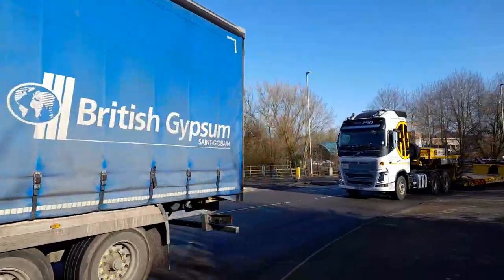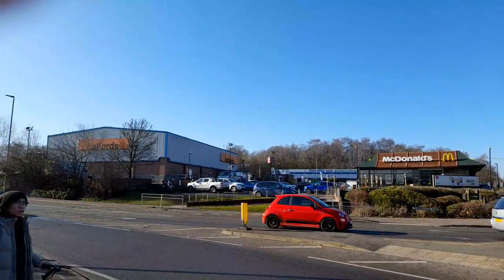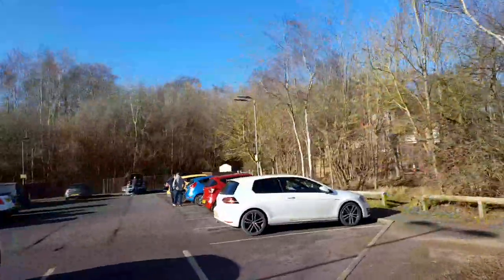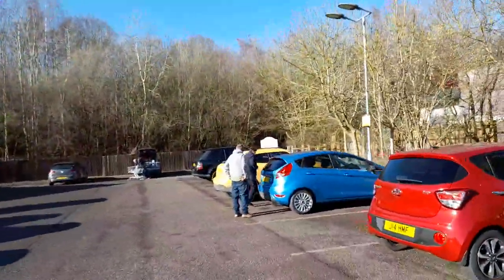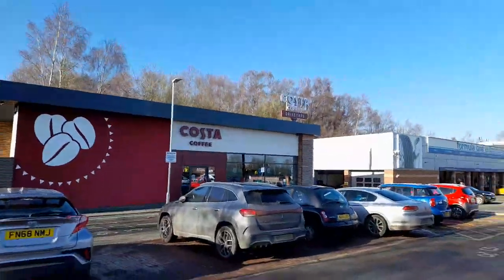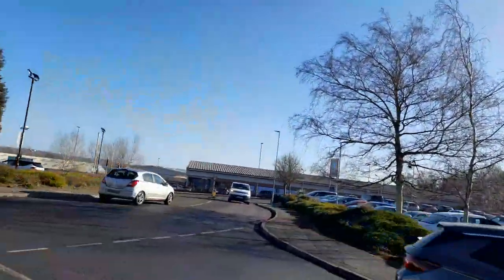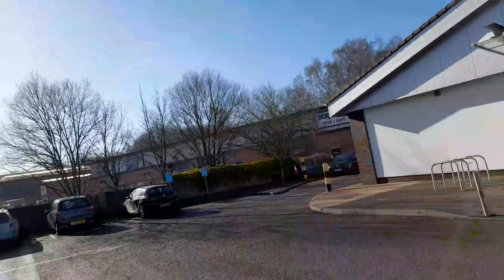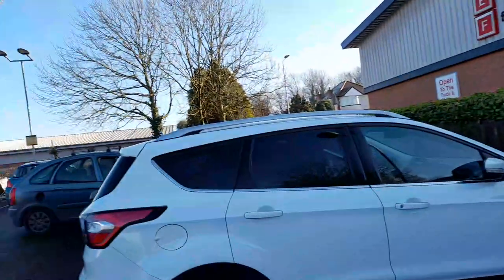Stephenson Way Footage Video Coalville Leicestershire UK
* To eat,
*Accommodation
*Weather
*Currency
* Emergency numbers
*Time difference

Rebecca Jordan
Rebecca's Travels